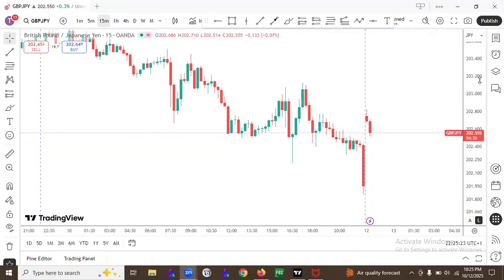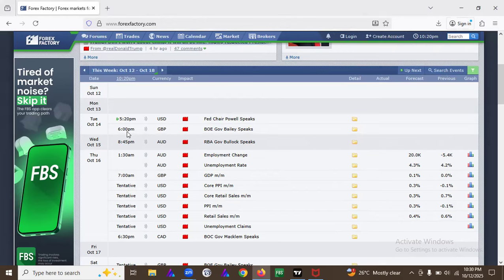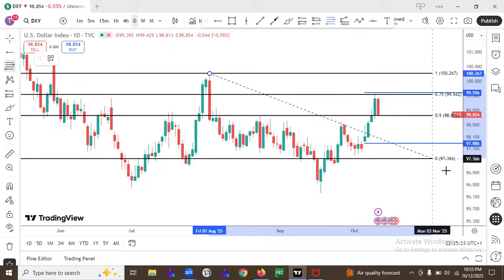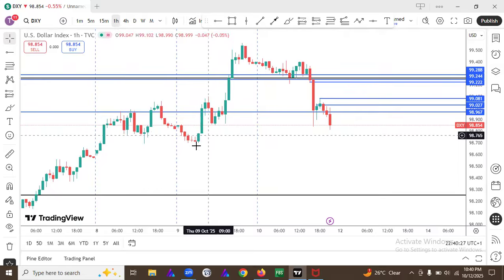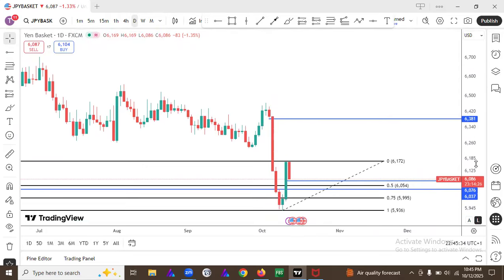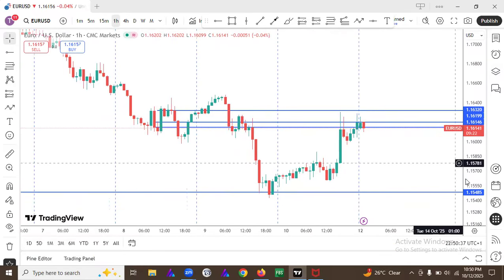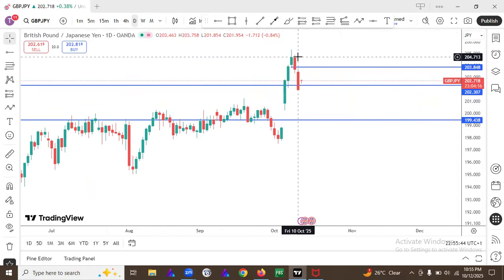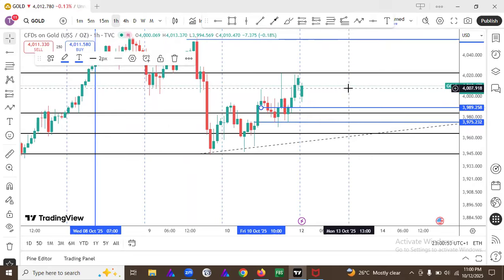Weekly Forex Market Review and Outlook;GBPUSD,EURUSD,GBPJPY,DXY|12th October 2025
MENTORSHIP 👇
WHATSAPP FOR ONE ON ONE MENTORSHIP 👇